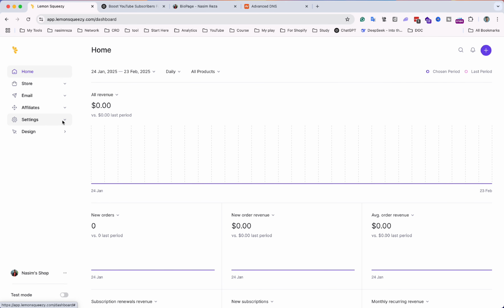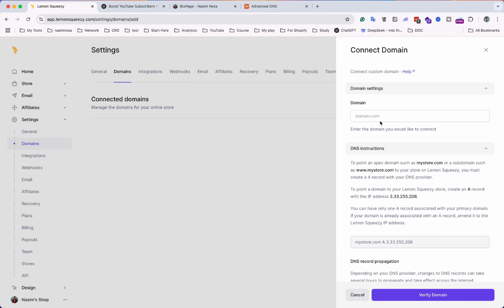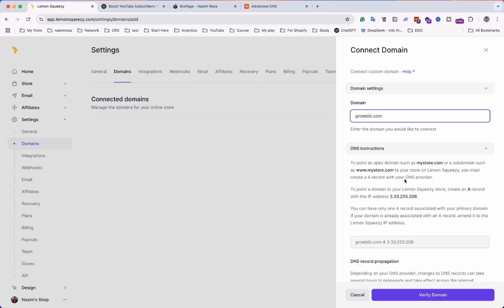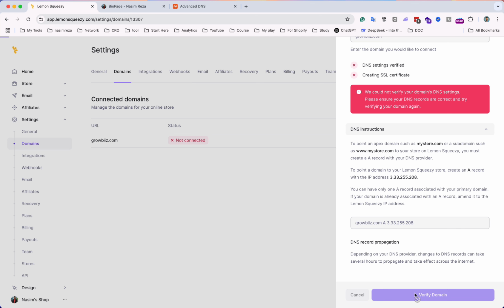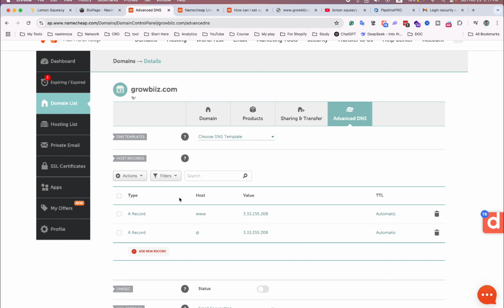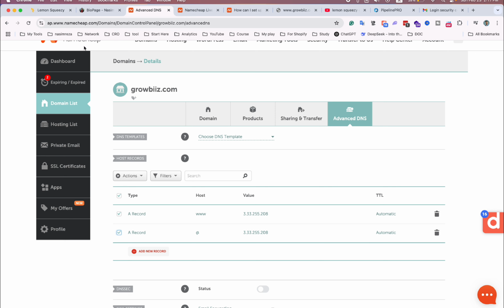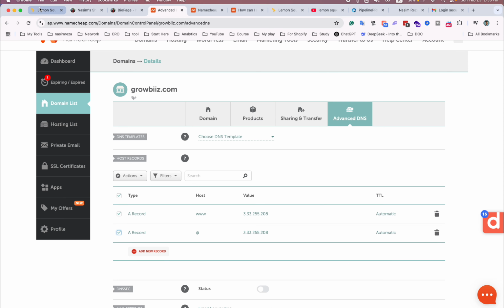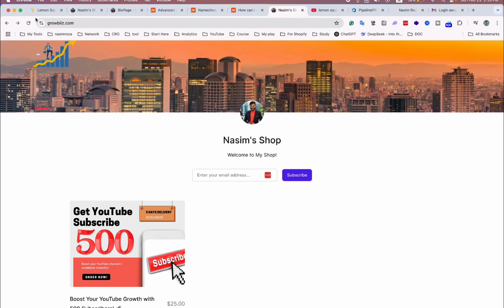How to Connect a Custom Domain to LemonSqueezy (Step-by-Step Guide!)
Want to use your own custom domain with LemonSqueezy? In this step-by-step tutorial, I’ll show you how to connect your custom domain to your LemonSqueezy store easily.

✅ What You'll Learn:
🔹 How to set up a custom domain in LemonSqueezy
🔹 How to update your DNS settings
🔹 How to verify and troubleshoot your domain connection

Whether you're a digital creator or an online entrepreneur, having a branded domain for your store is essential for building trust and credibility. Follow along, and let’s get your domain set up today!